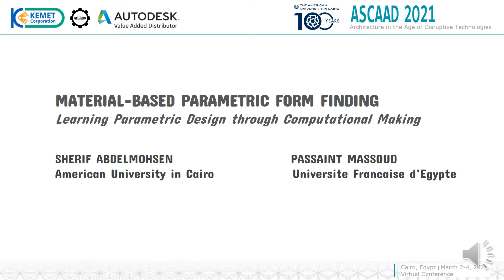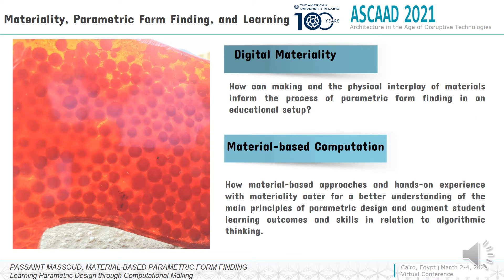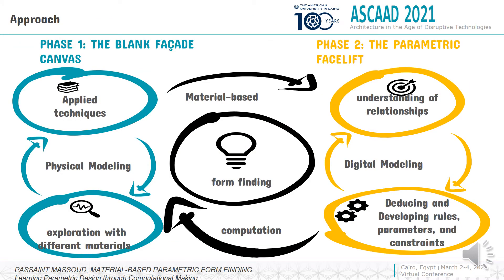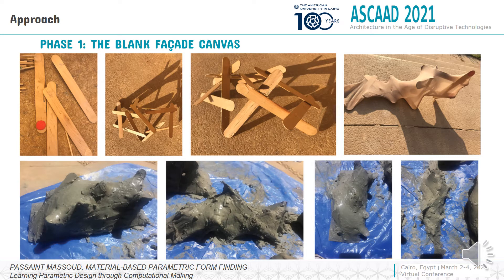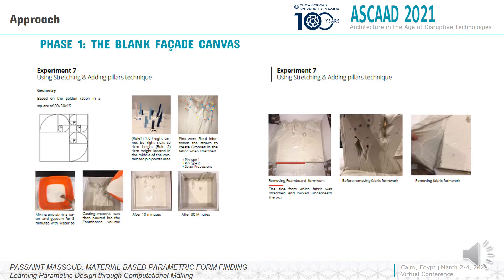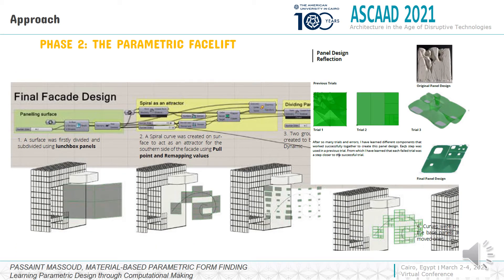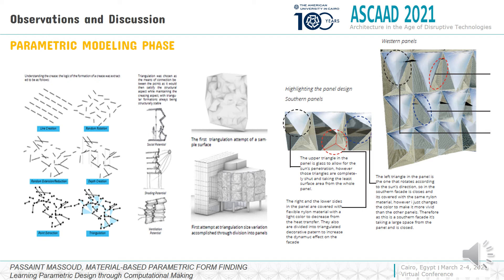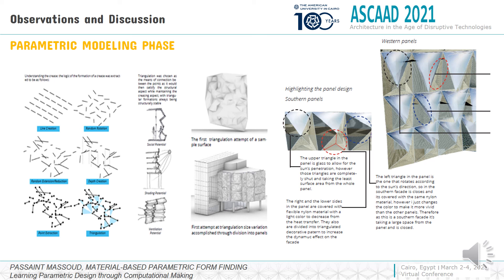118 Material-Based Parametric Form Finding: Learning Parametric Design Through Computational Making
Paper Title: Material-Based Parametric Form Finding: Learning Parametric Design Through Computational Making
Conference: ASCAAD 2021
Session: Emergent Modes of Learning II
Authors: Sherif Abdelmohsen, Passaint Massoud

ASCAAD 2021: Architecture in the Age Of Disruptive Technologies Transformation and Challenges
9th International Conference of the Arab Society for Computer Aided Architectural Design
Cairo, Egypt, March 2-4, 2021